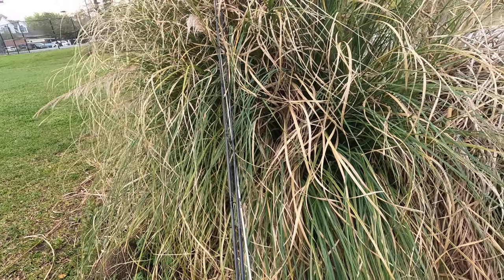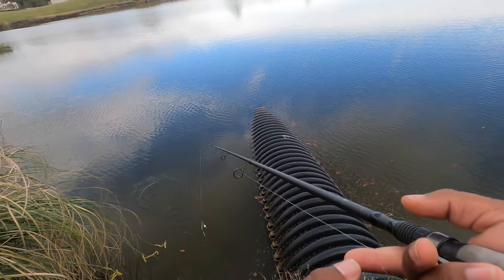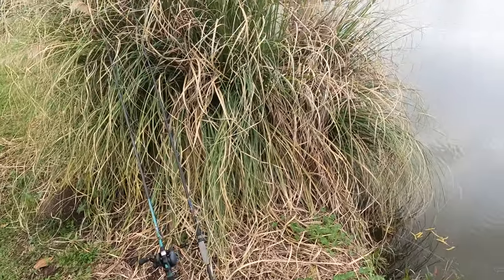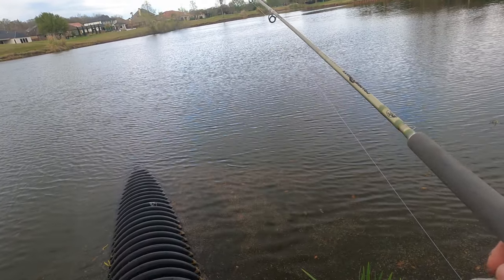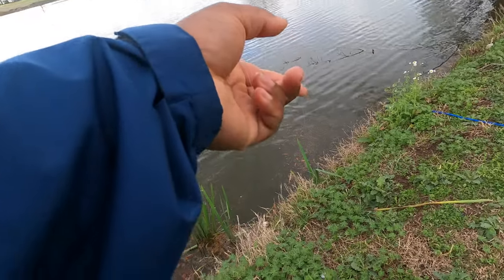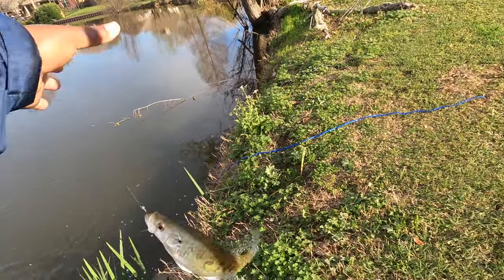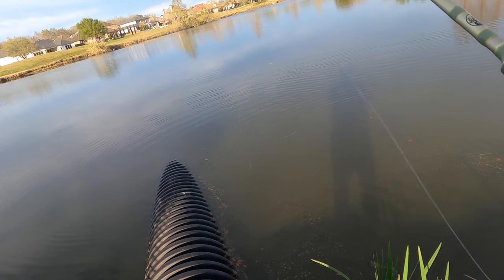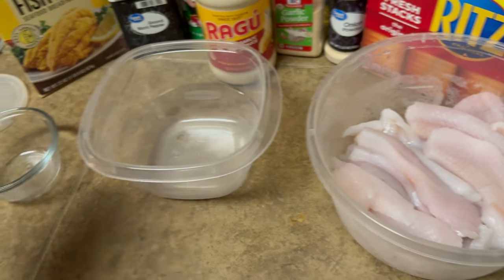CRAPPIE CATCH AND COOK! (New Recipe)!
Sacalait catch and cook at it finest! where the cooking was just as good as the catching! Caught way more fish than I was gonna eat so I saved the rest for later! This was definitely a recipe that I will be trying again in the future. I hope you all enjoy the video a much as I enjoyed filming it!

CAMERA GEAR